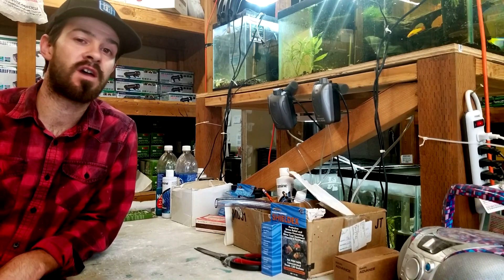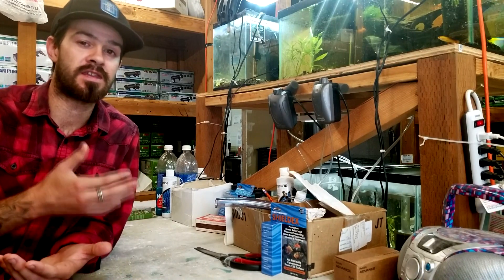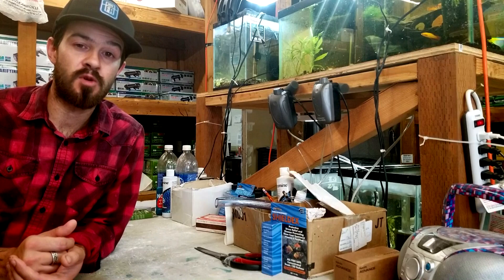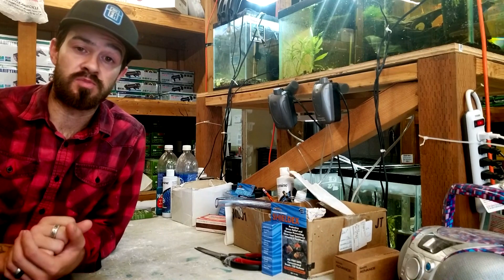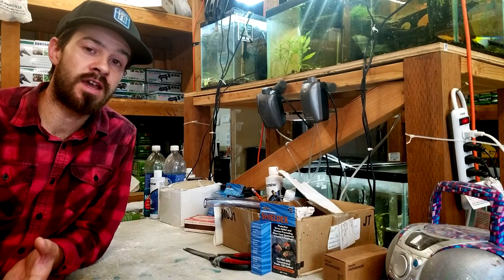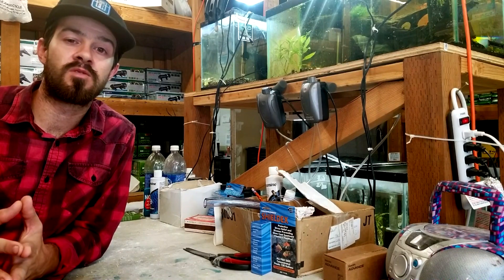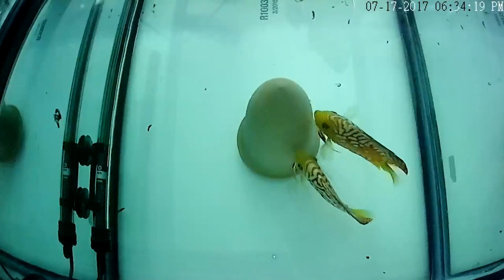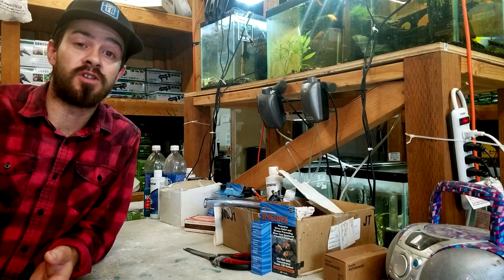Discus Fish Care Tips- How Many Discus Water Changes!?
Here's discus fish care tips from keeping these and many other fish in 1000s of applications. Give your discus aquarium the best chance and not have to follow the circulating myths about this fish. Goes over discus water temp, discus temperature, discus breeding, discus ph level, discus water changes, how to keep discus, and much more.

Resource Articles-
Chemistry Terms:

Product Resources-
Wonder Shell: